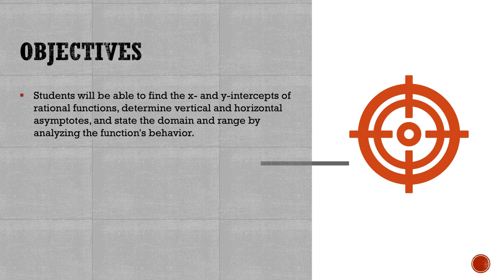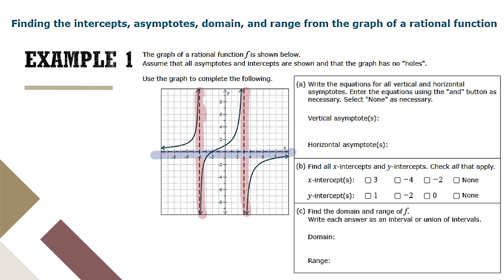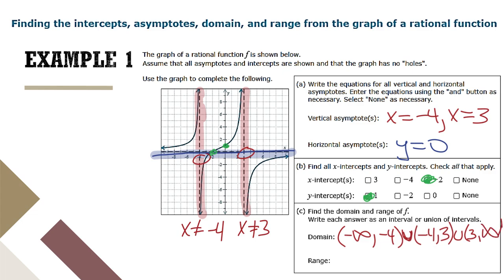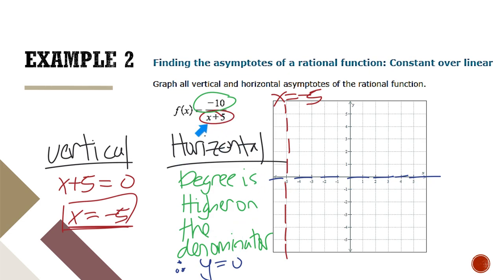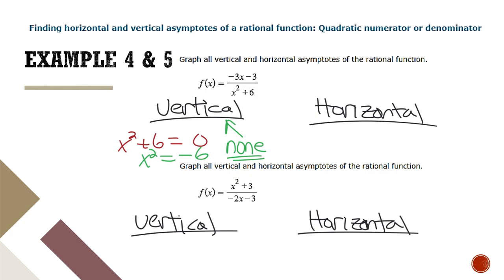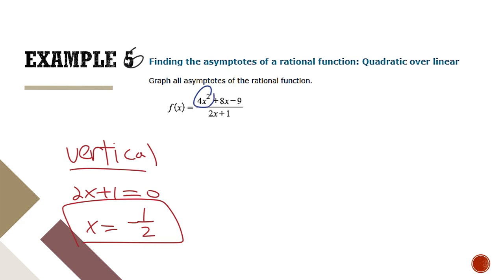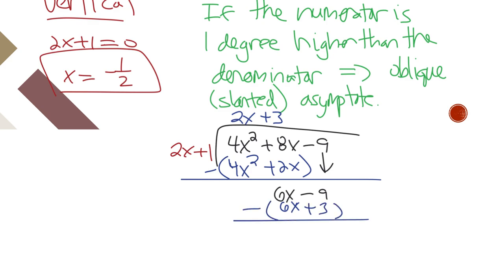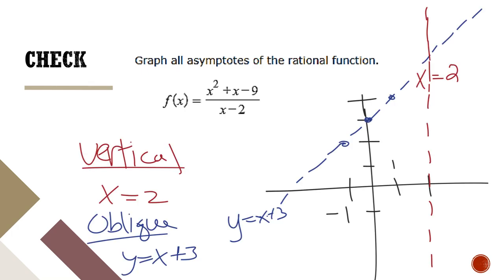2-5 Rational Functions A